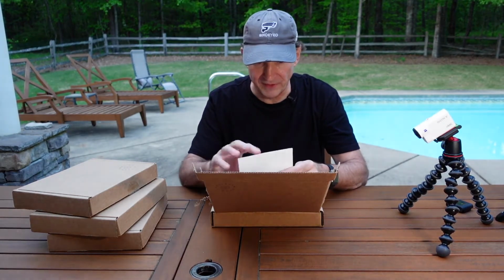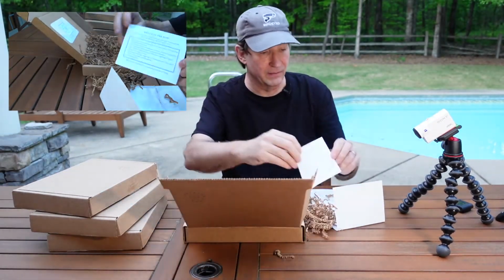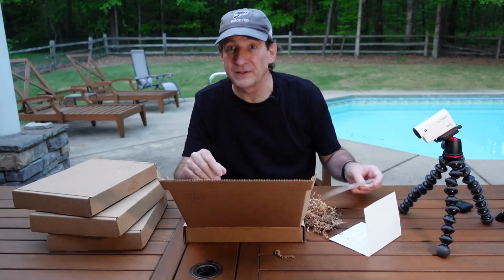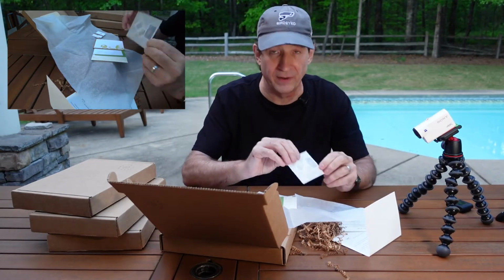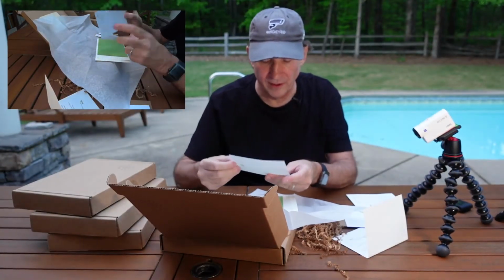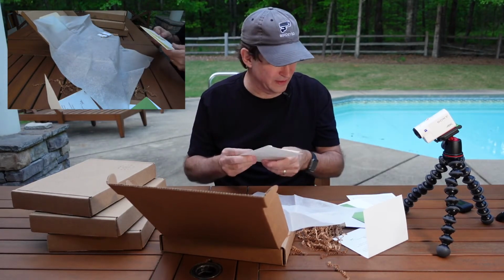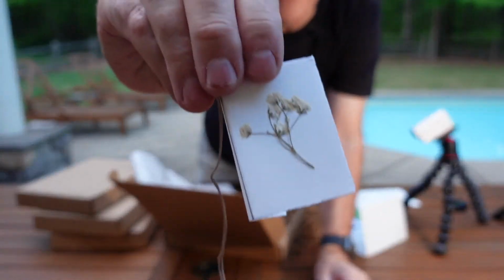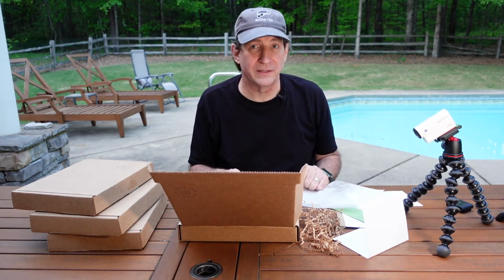A Letterpress Subscription Box by: Make It Happier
In this video I unbox and show the contents of the April letterpress subscription box sent out by Make It Happier.

Other than some good karma, hopefully, for helping a friend promote her product, I have received no compensation from Make It Happier for making this video.

To learn more about the Make It Happier subscription box service please use the following

Bumblebee Press is the parent company behind Make It Happier.  You can learn more about Bumblebee Press

Time Codes:
00:00  Intro
00:22  Make It Happier
01:06  Opening The Box
01:18  MakeItHappier.com
01:23  BumblebeePress.com
01:36  Welcome Letter
01:51  Eco Friendly
02:15  What's In The Box
03:29  Heidelberg Printers
04:42  Description Card Closeup
04:38  Simply Beautiful Card
04:57  Peony Bud Card
05:30  Tiny Cards
06:08  Tiny Card Closeup
06:37  That's About It
06:57  Outro